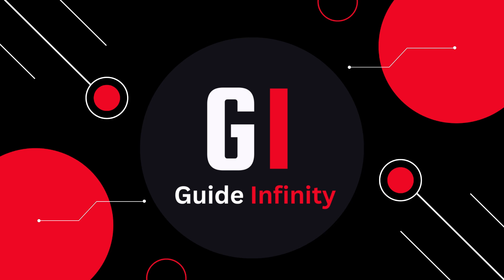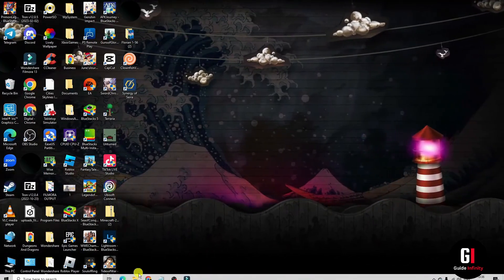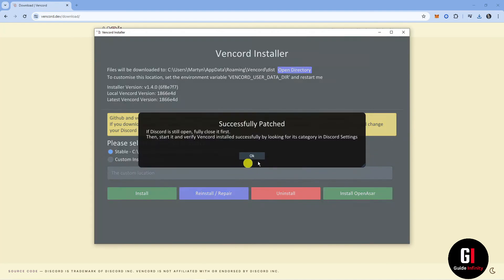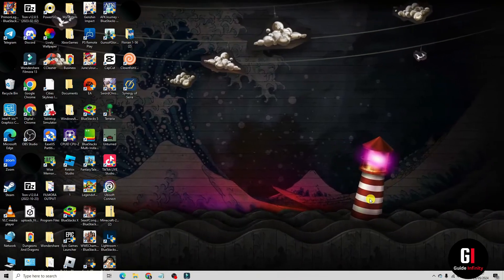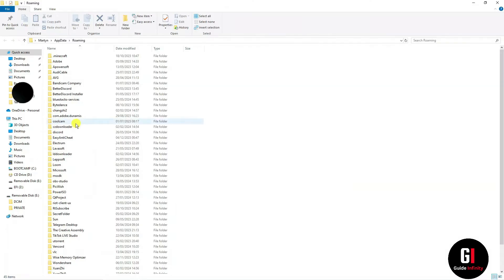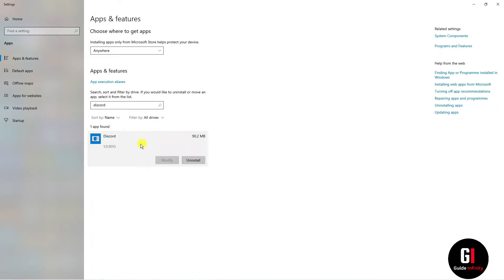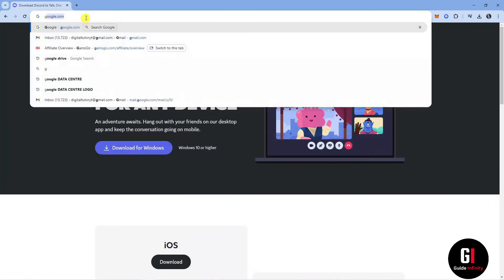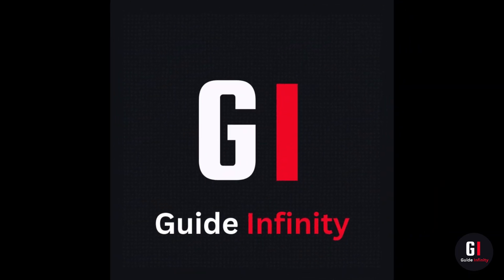How to Fix VENCORD NOT WORKING (Themes & Plugins)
In this video I will show you How to Fix VENCORD NOT WORKING (Themes & Plugins)